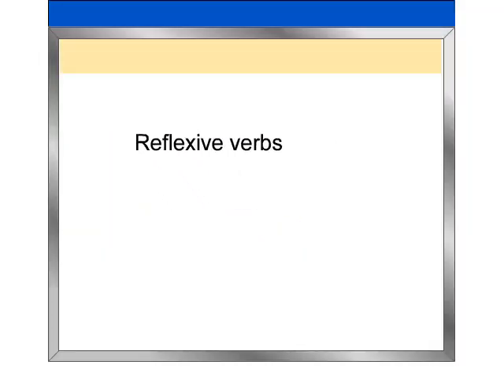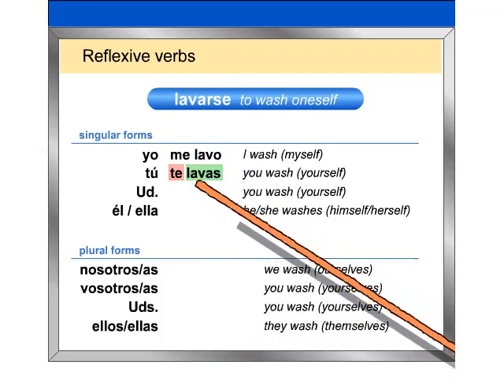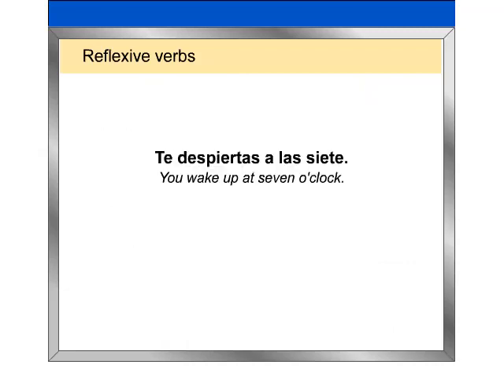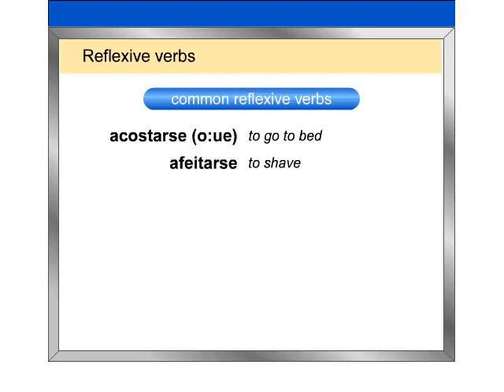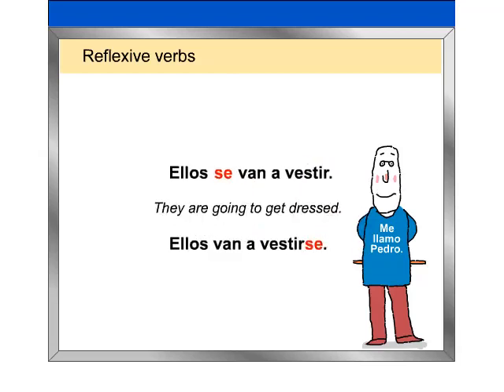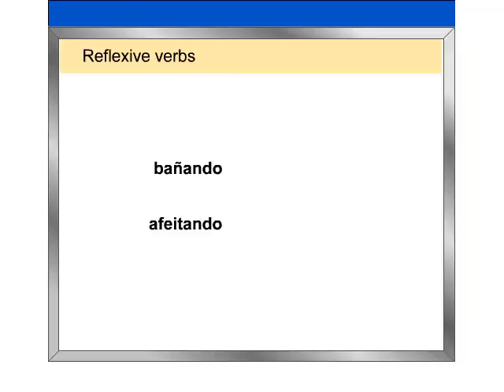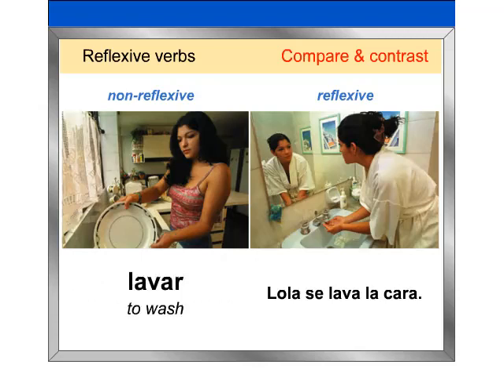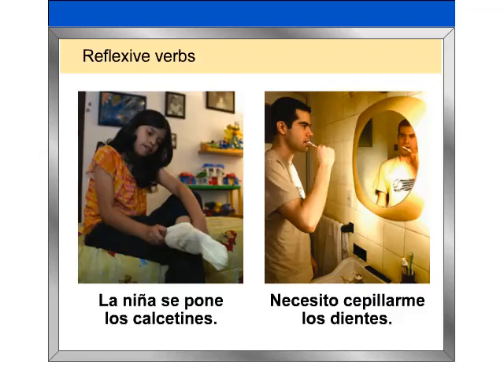2.3 01 Reflexive verbs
2.3 01 Reflexive verbs